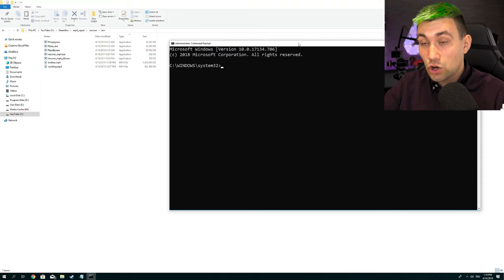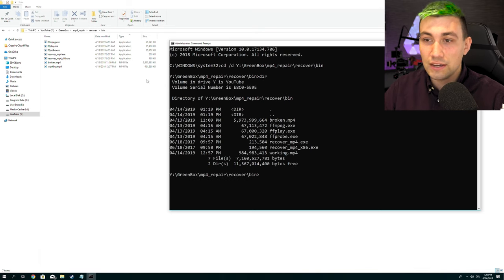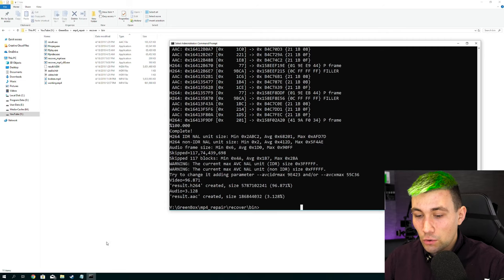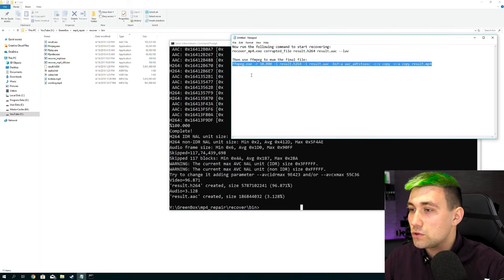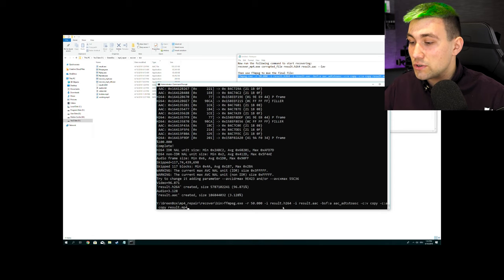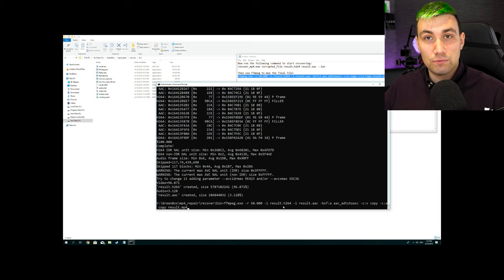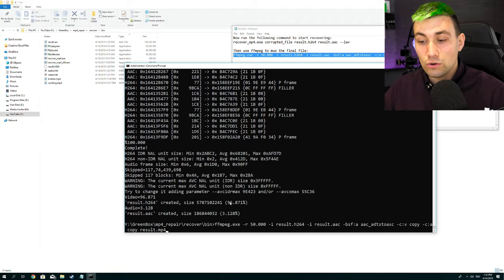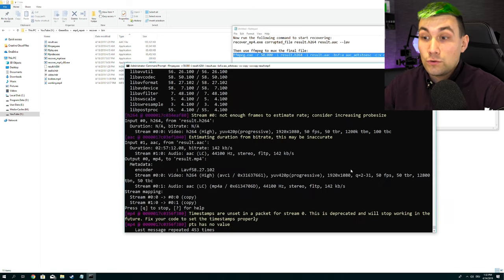How to RECOVER CORRUPTED MP4 Files for FREE using FFmpeg and recover_mp4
Corrupted or broken MP4 videos is something of the worst most of us have witnessed in their days as creators. But fear not there is a way to recover broken MP4 Containers!

The reason why an MP4 video file can become broken is that it was not finished properly. This means for some reason the recorder was not able to write the end of the file to the storage device. In case of an mp4 container, this is a big deal because mp4 files contain important metadata at the end of the file. So if this piece is missing the entire video cannot be played back!

So to get around this problem we are going to extract the video and Audio Stream of the broken mp4 file which we want to fix. After we extracted the streams we are going to use the FFmpeg encoder to bundle our streams to a fixed mp4 file.

=== Links ===

none, nothing to spend your money on here.

This video is about how to fix corrupted mp4 files using FFmpeg and recover_mp4. MP container can become corrupted when they're not getting finalized properly.